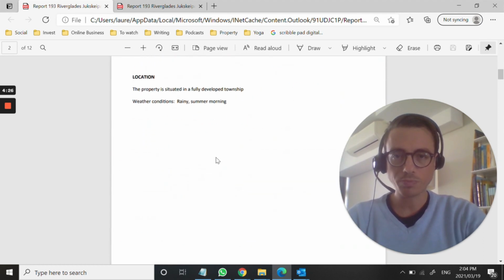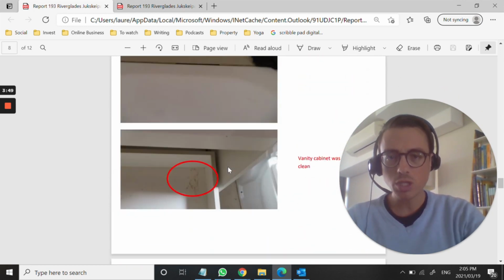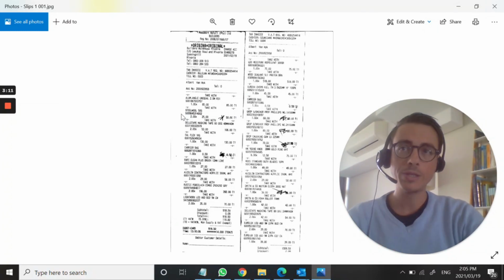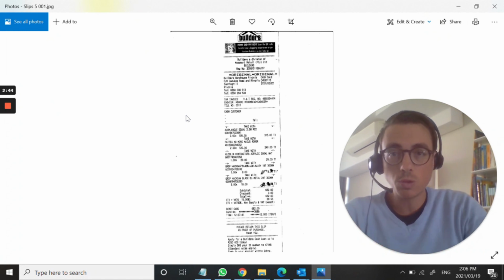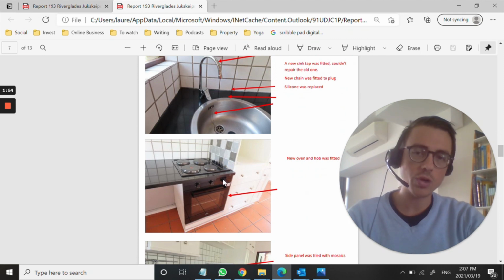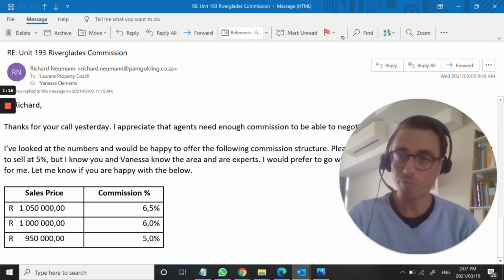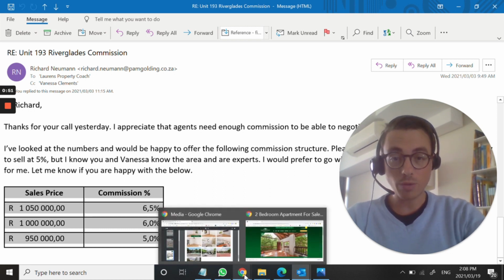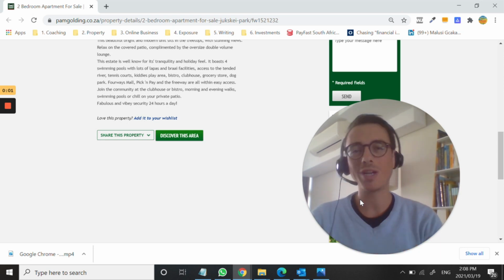How to Flip a Property Remotely (Live Example)